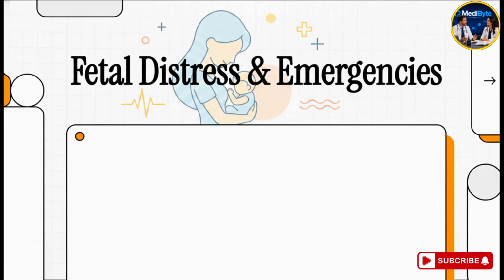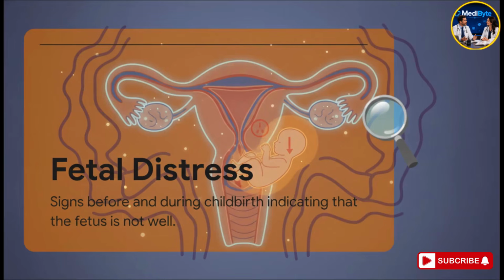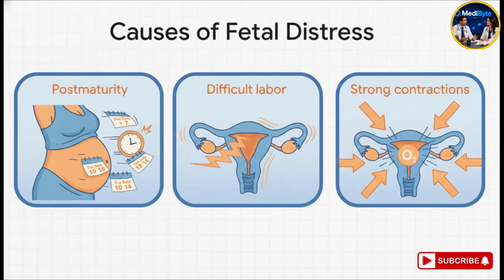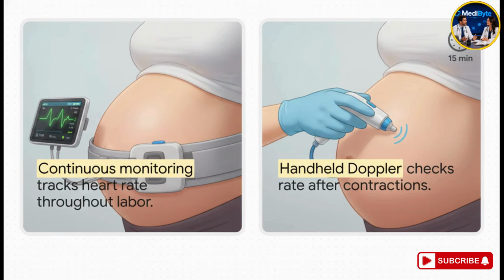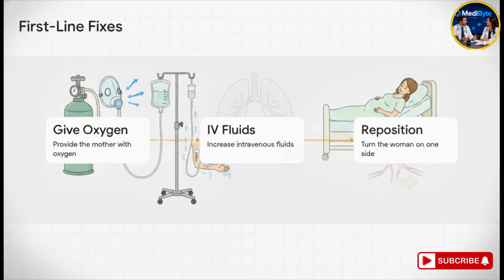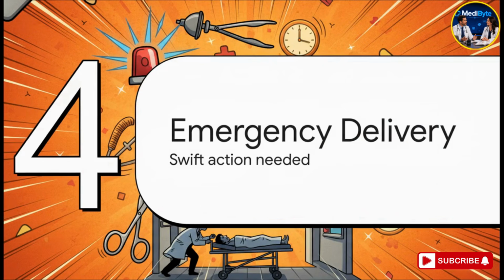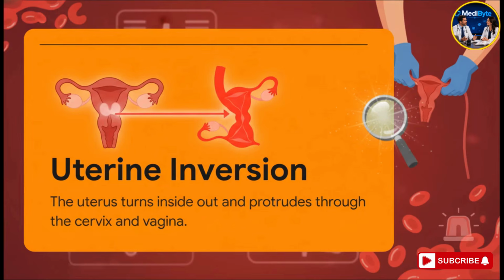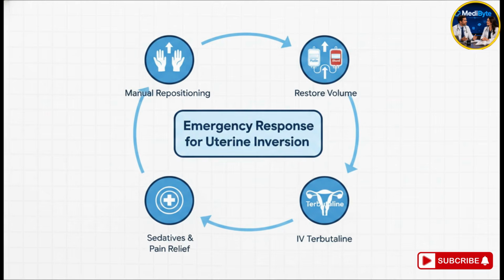Fetal Distress Explained: When Labor Becomes an Emergency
Fetal distress is a serious obstetric concern that may indicate inadequate oxygen supply to the baby during labor. In this video, you'll learn how doctors recognize warning signs through fetal heart rate monitoring, what abnormal patterns may indicate, and how medical teams respond with measures such as maternal repositioning, oxygen support when appropriate, and rapid delivery when necessary. We also briefly explain uterine inversion, another rare obstetric emergency that can cause severe maternal bleeding.

📌Hastags